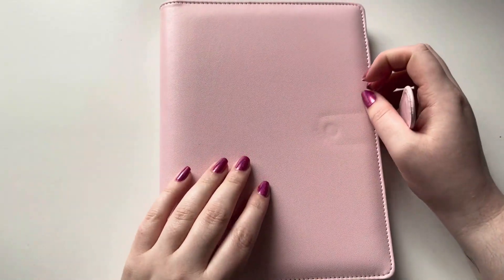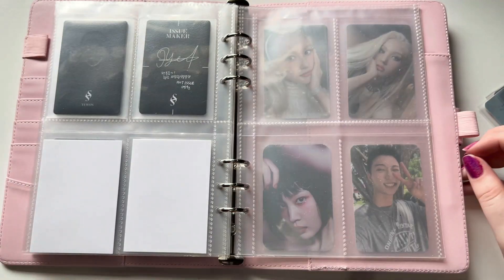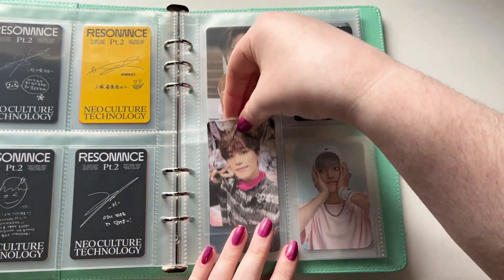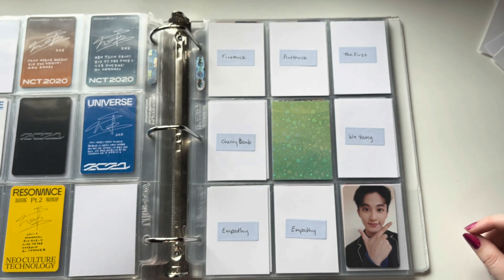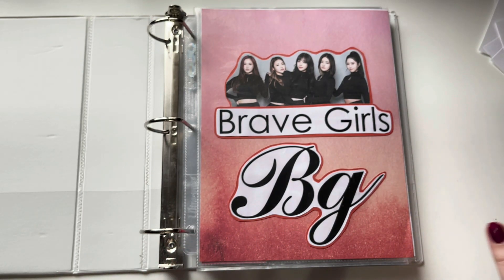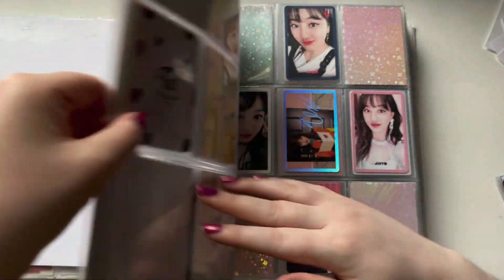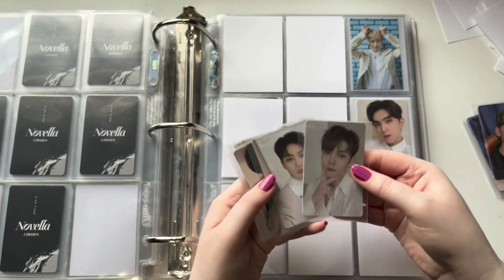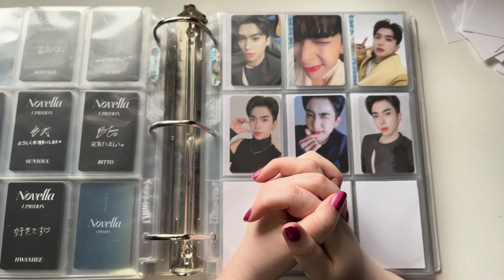Storing All the Cards I Got In March | Organize My Photocard Binders With Me! [NCT, Up10tion, Twice]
This is an exciting one! I was finally able to put away some new collections and fill in some older ones. Enjoy!

About Me:
-Alyssa, 22, she/her
-I started collecting in 2015
-Any questions, don't be afraid to ask!